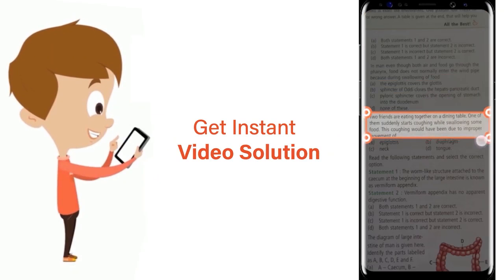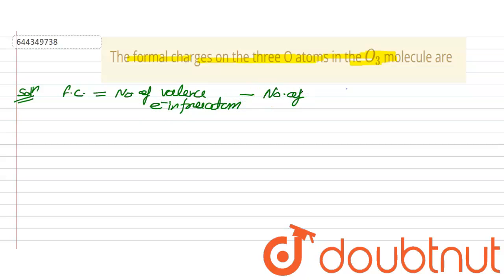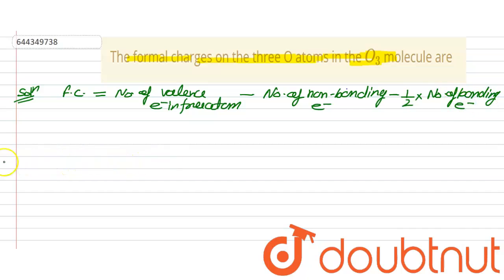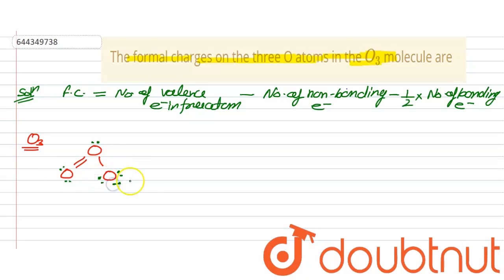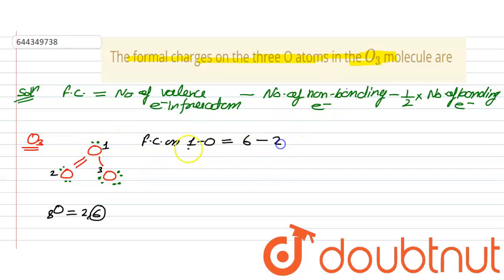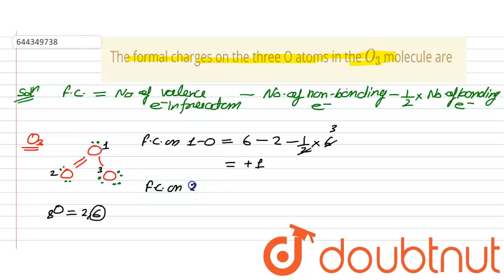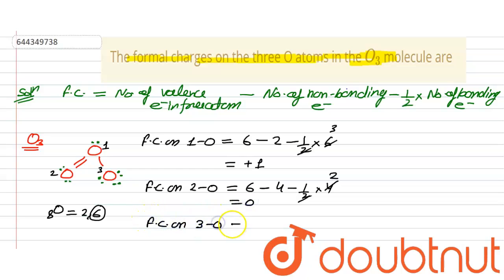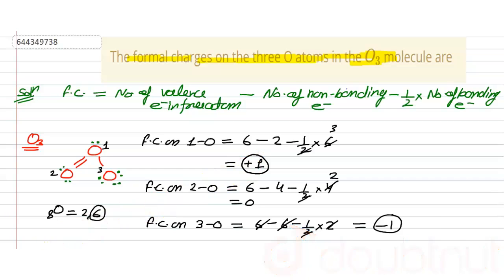The formal charges on the three O atoms in the O_3 molecule are | 12 | CHEMICAL BONDING AND MOLE...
The formal charges on the three O atoms in the O_3 molecule are
Class: 12
Subject: CHEMISTRY
Chapter: CHEMICAL BONDING AND MOLECULAR STRUCTURE
Board:IIT JEE

👉 Have Any Query? Ask Us.